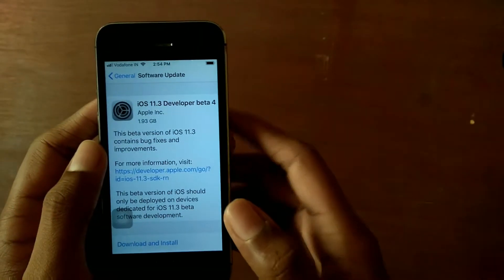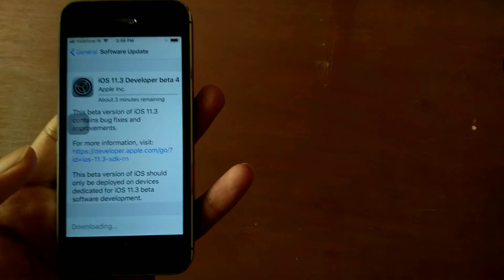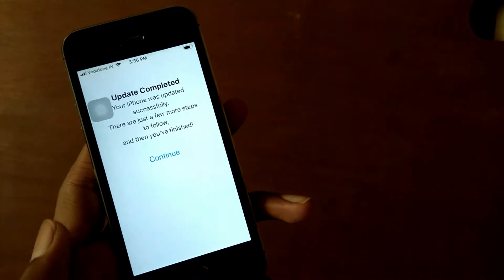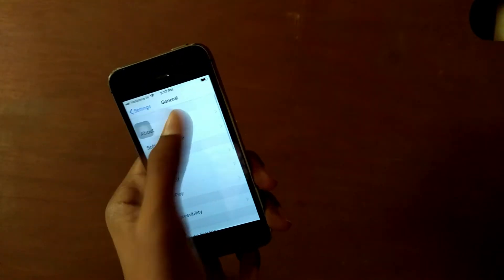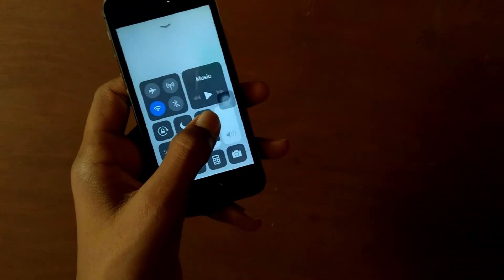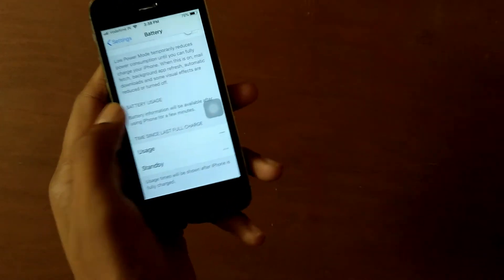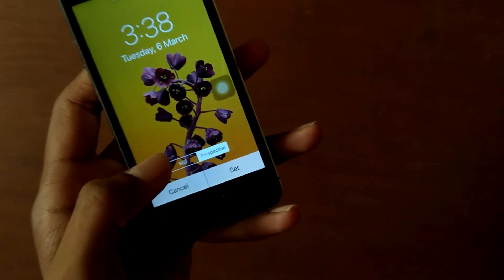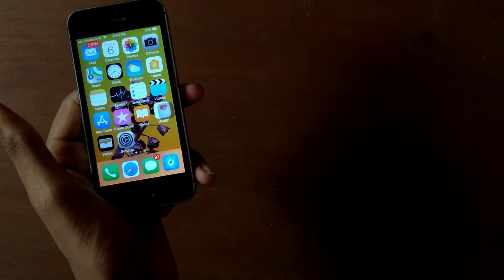iPhone 5S iOS 11.3 Beta 4 | What's Fixed?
Let us see how the iOS 11.3 Beta 4 works on iPhone 5S and let us also see what's fixed!

Eeshwar Prasath

Also watch: "Android P Look for All Android Smart Phones"